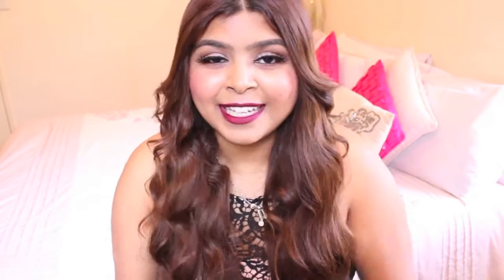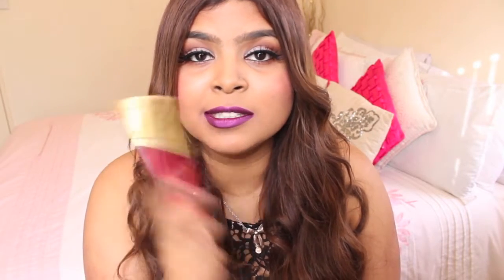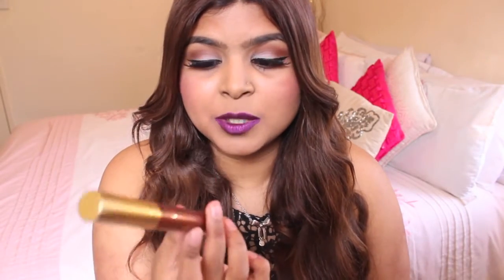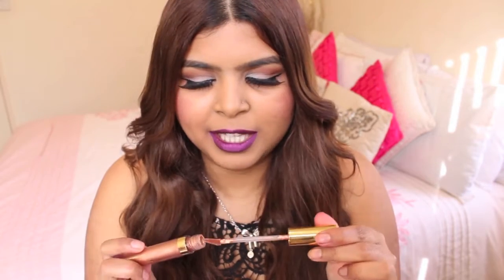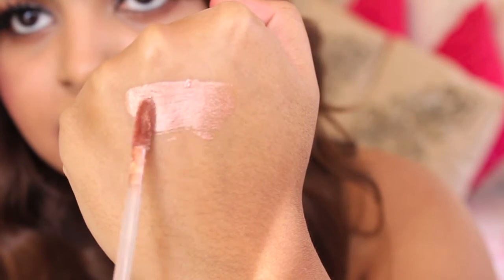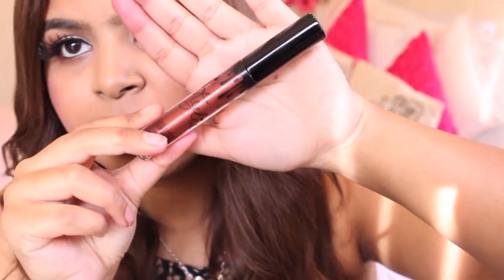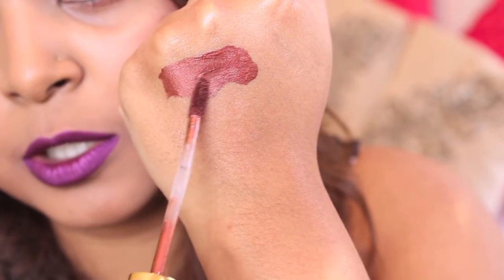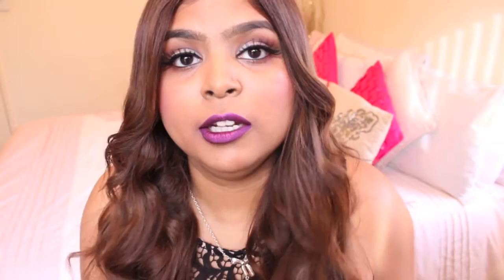♡ NEW! Milani Amore Mattalics | Lip Swatches | AND KYLIE METAL DUPES!?! ♡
Hey Loves!

New video is up on these AAAMAAZING liquid lipsticks! I AM SO IN LOVE WITH THESE!!

Don't forget to THUMBS UP this video if you enjoyed it!

You can purchase your Milani products from this website!

* FOR NZ/AUS VIEWERS *  You can purchase your Milani Mattalics or any other products from Milani here;
( This is the site I used)

Mansions On The Moon - Don't Tell
Years & Years - Desire (Gryffin Remix)